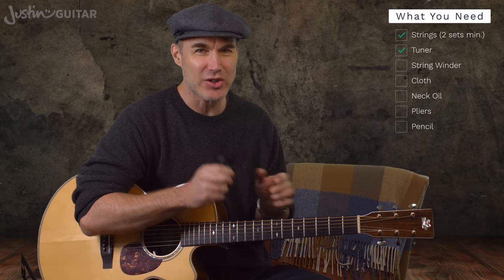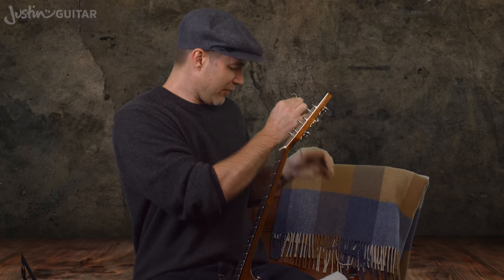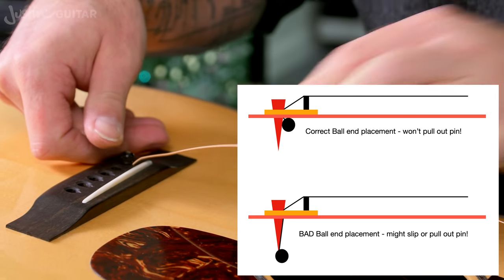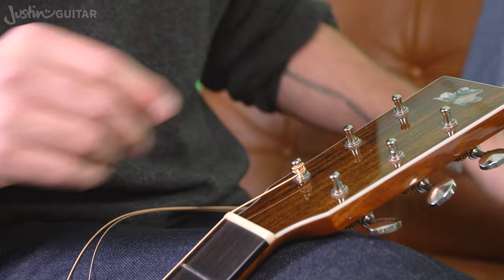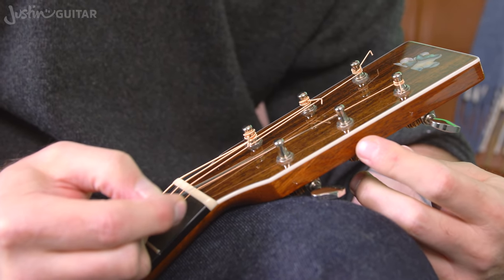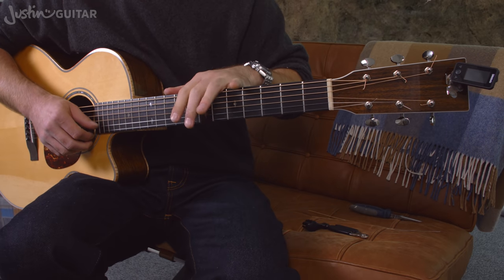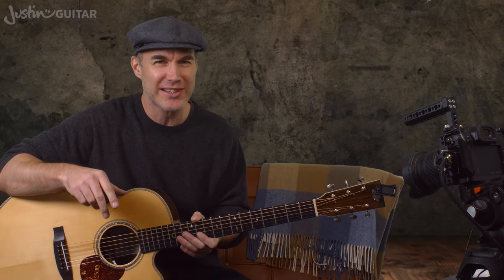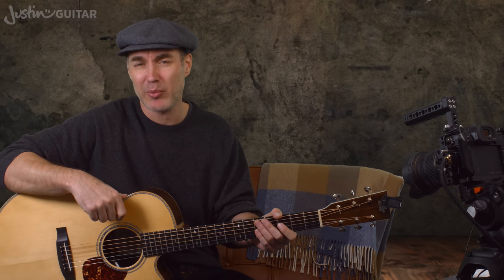How To Change Acoustic Guitar Strings for Beginners. The BEST Way! It's EASY!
🎸 Learn how to change acoustic guitar strings! In this lesson, I'll teach you the steps you should follow to properly restring your guitar. Also, a super tip to help you keep your guitar in tune even if you've just changed the strings. A complete guide for beginners and more advanced players - enjoy!

💡 Play along with JustinGuitar Songs & Lessons App and unleash the musician in you! Over 1000 songs and the best resources to learn guitar, right in your pocket. Try it out for free

👉 Video Chapters
00:00 Introduction
00:17 The tools you need to restring your acoustic guitar
01:58 Before you start: mark the bridge's placement on the guitar neck
02:32 Step 1: How to cut the old strings
04:38 Step 2: How to remove the old strings from the headstock
05:31 Step 3: How to properly clean the fretboard
07:37 Step 4: How to put the new strings on
10:55 Step 5: How to place the strings on the headstock
20:36 Step 6: Tuning your acoustic guitar
22:16 Important! Stretching in your new strings to keep the guitar in tune
25:27 Q&A: How do you know if it's time to change strings?
27:32 Q&A: What gauge guitar strings should you use?
28:51 Q&A: Are coated strings worth it?
30:36 Get in touch!

🎸 Track your progress, set a practice routine, get free downloads and additional resources, Community help, and much more! Just like private classes with me!

🚀 Looking to LEVEL UP your guitar skills? Check my Music Theory course - The best one on the web!